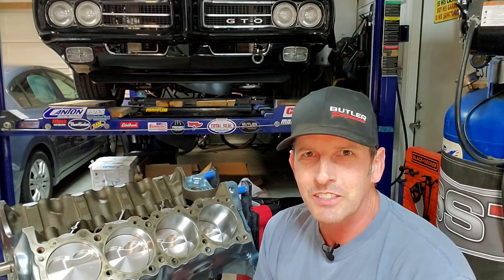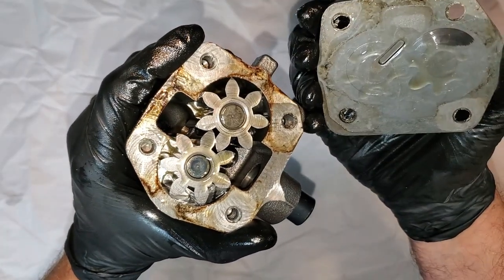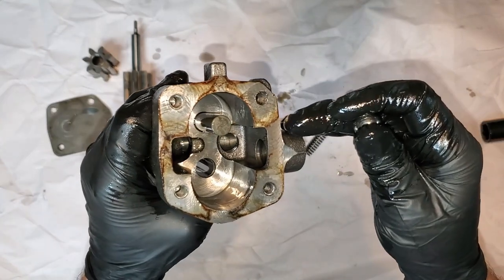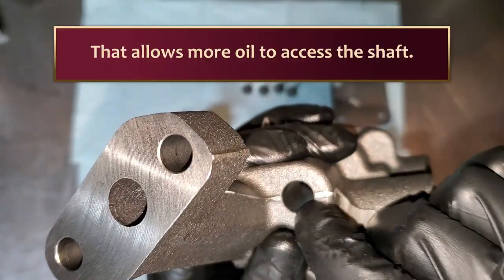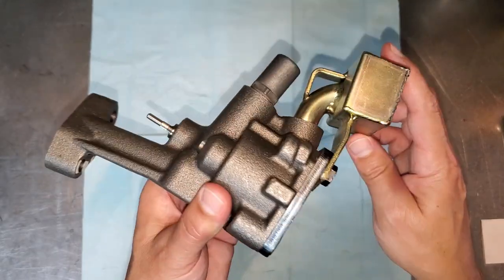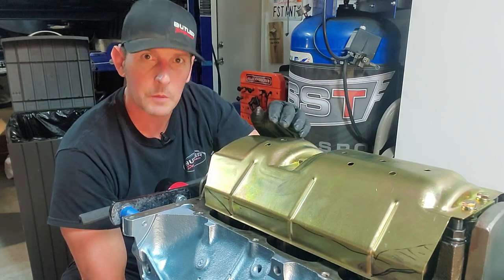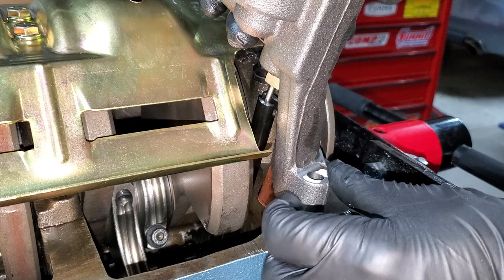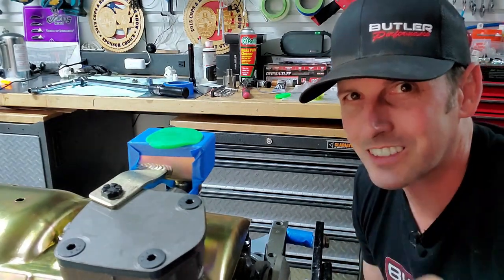Butler Performance Pro Oil Pump vs Standard, tear down and install. Pontiac Short Block, part 8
Butler Pro oil pump versus Standard, and why you should get one. If you missed it, check out the engine tear down episode... the bearings were toast!  In this episode, "Butler Performance Pro Oil Pump vs Standard, tear down, review, and install.  Pontiac Short Block, part 8" I'm going to tear apart my old 80 lb. standard pump, and compare it to a brand new Butler Performance Pro 80 lb. pump, install a new Tomahawk Windage tray, and install the pro pump too.  Again, a big thank you to @Butler Performance for coaching me through the component selection process.

But, you don't have to take it from me, read this article, from Rocky Rotella (One of the leading experts on Pontiac Engines)

Part's and/or supplies used in this video series;

Butler Performance Pro Oil pump, 80 lb. and 60lb. available.

My oil pan;  Canton Shallow Road Race 7 qt. pan.

B.O.P. Engineering One Piece Main Seal;

ARP Main Studs (2 bolt); torque caps to 110 lb. ft., rear main cap to 140 lb.ft.

Anytime Tools Premium Outside Micrometer Set 0-4"/0.0001" Precision Machinist Tool w/Carbide Tips

HFS (R) Dial Indicator Bore Gage .0005" Gauge (2"-6" range)

Mitutuyo Dial Indicator, with 0.0001" graduation;